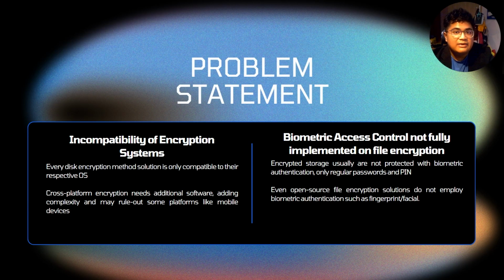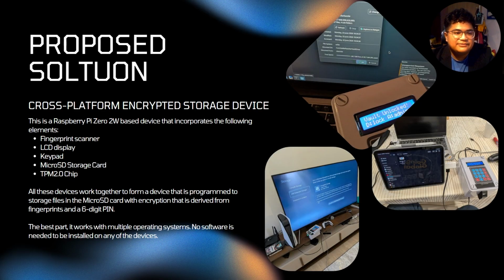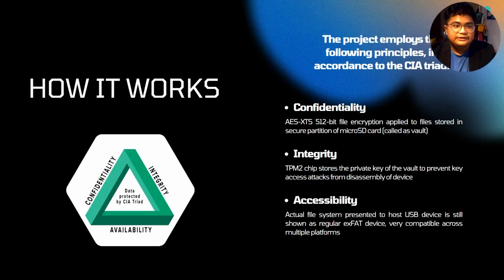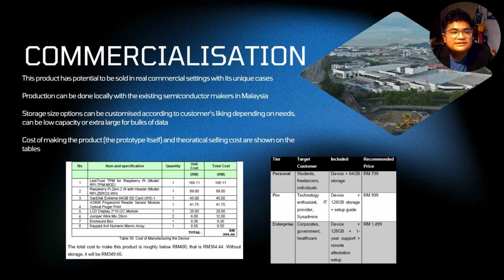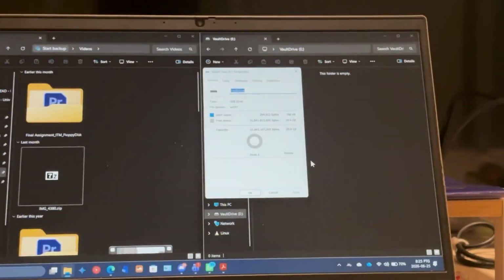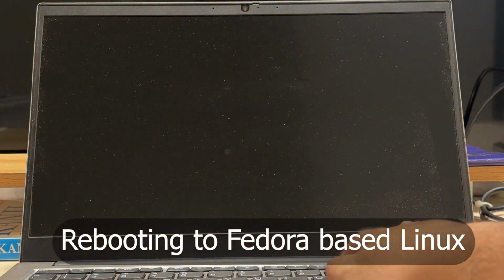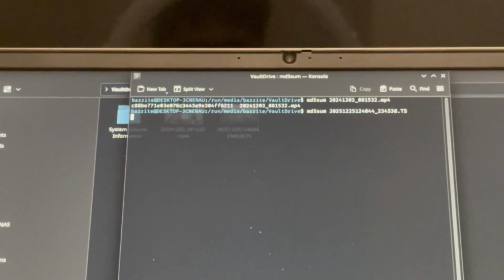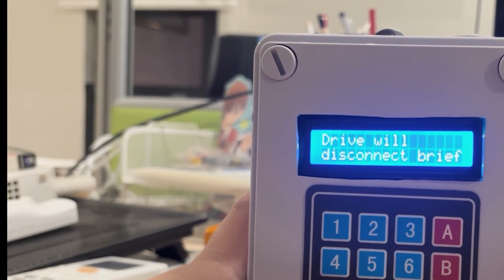FYPIS26_CSNS_10B